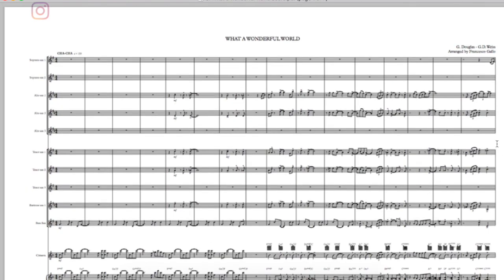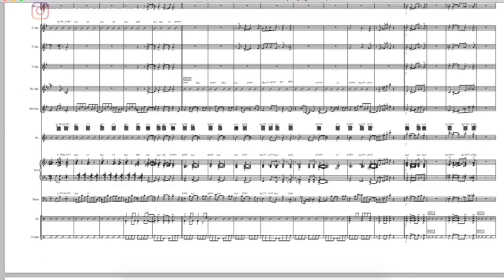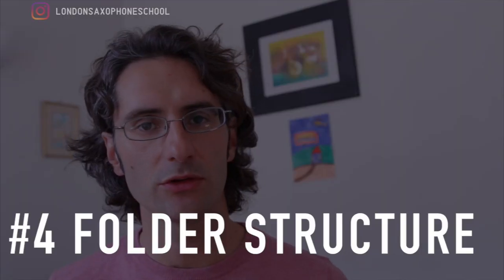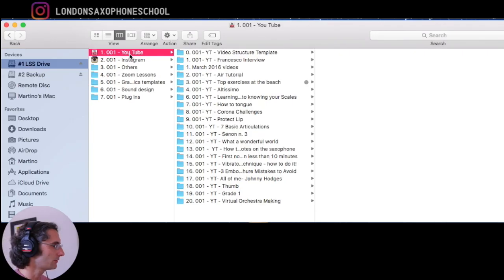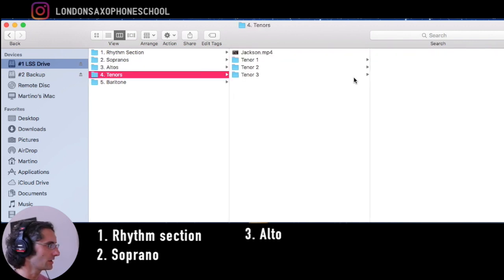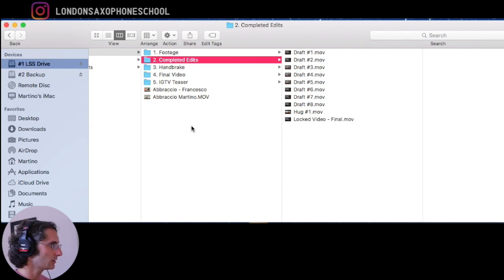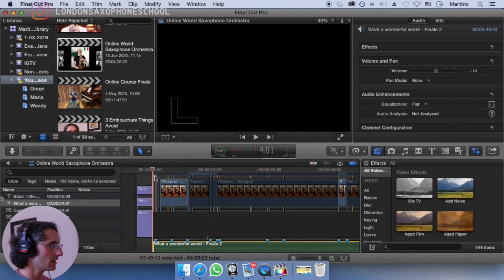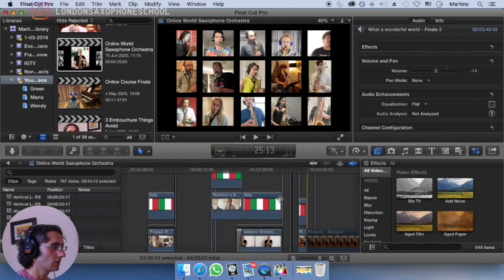How Do You Create a Virtual Ensemble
How Do You Create Virtual Ensemble

In this video I walk you through all the steps I took to create the video for the Online World Saxophone Orchestra.
If you want to create a Virtual Ensemble but are unsure on how get started and plan your project here I guide you through my process so you can create a great Virtual Ensemble as well.

You will find the following sections:

0:59 Workflow
Getting started
Having a score
Using Midi track to lay down the rhythm section

3:05 Filming
Instructions to give to musicians

4:19 Audio
Mixing tips

4:50 Folder Structure
How to organise your project (so you know where everything is)

7:59 Video Editing
Organise videos
Getting started with editing your project
How to resize a video (so to fit it into a collage)

RESOURCES
✅ FREE Sax Guide 7 Saxophone Tips for all levels 👉

SAXOPHONE EQUIPMENT I USE AND RECOMMEND

WANT TO LEARN MORE FROM THE LONDON SAXOPHONE SCHOOL? FOLLOW THESE STEPS…